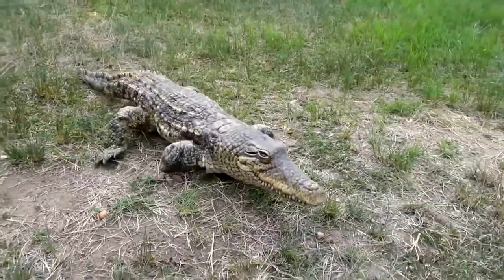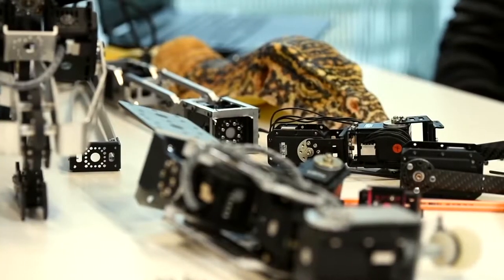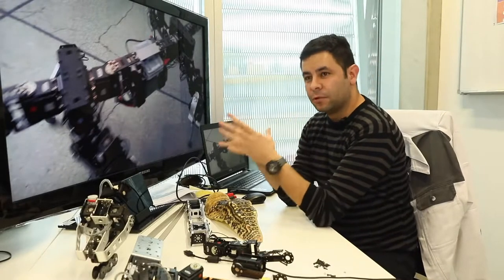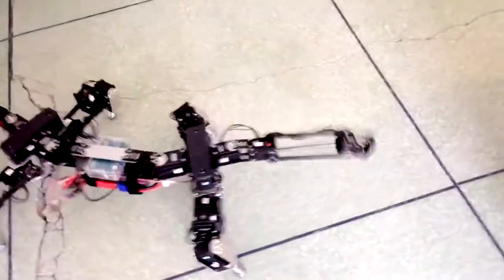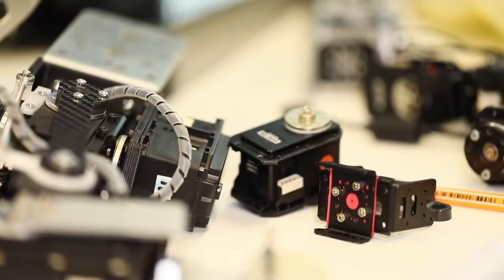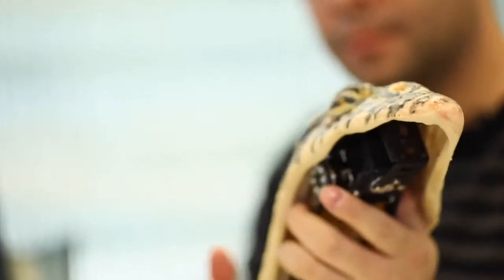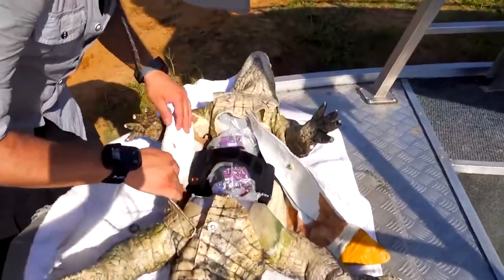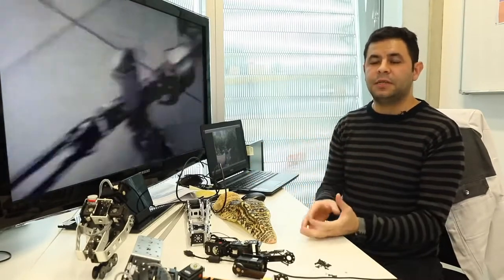Field Applications of BioRobotics with Kamilo Melo Featuring DYNAMIXELs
Bioroboticist Kamilo Melo shares some insight about the monitor lizard robot his team built, and how it is used in robotics research.